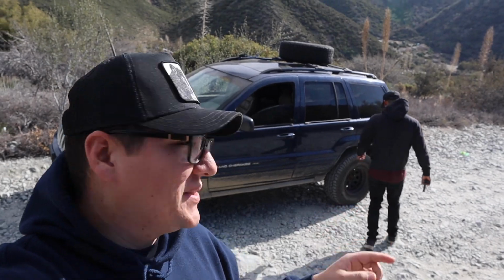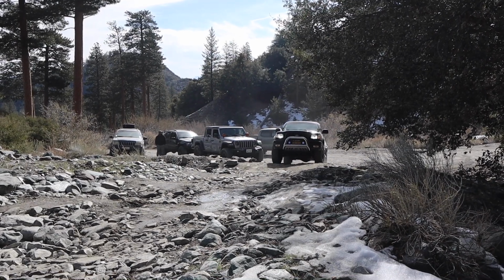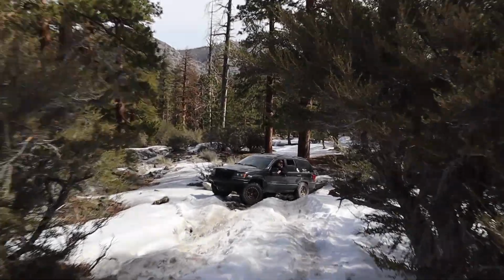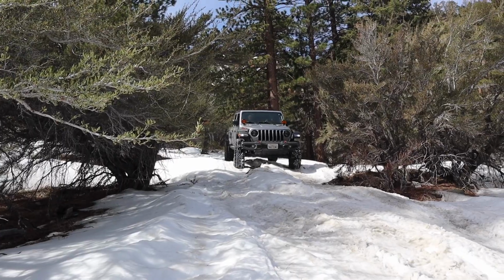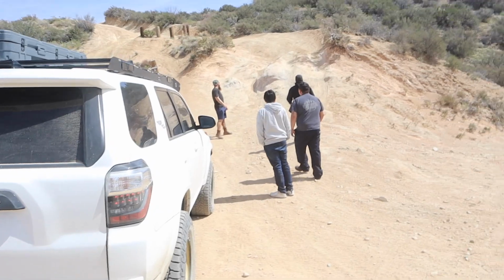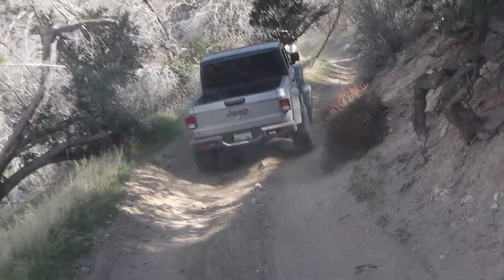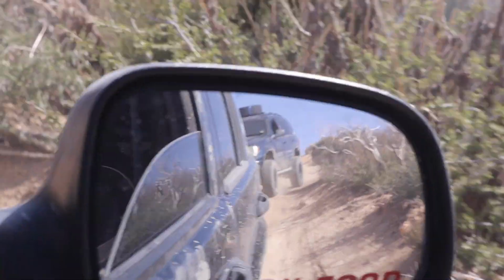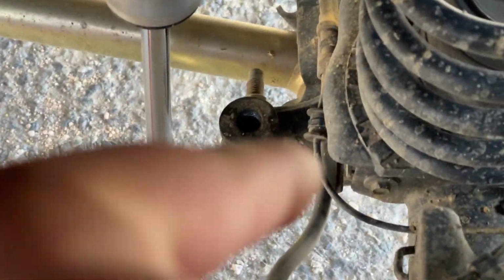Offroading at Lytle Creek and Pilot Rock in Chris' Jeep WJ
We hit Lytle Creek which has amazing views but not to many obstacles. We ended up hitting Pilot Rock for the first time which is super fun and I recommend you guys hitting that trail!

👇!NAJAR OFFROAD MERCH AND JEEP ACCESSORIES!👇
                                               NAJAROFFROAD.COM

                                            👇 JEEP PART LIST 👇
                                 2002 Jeep Grand Cherokee Laredo